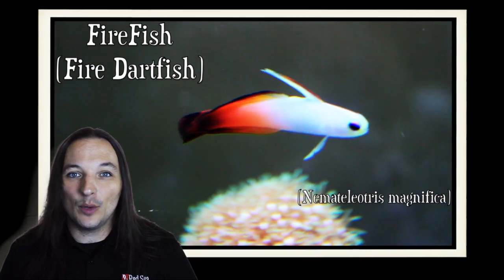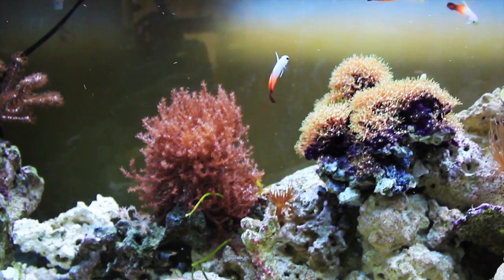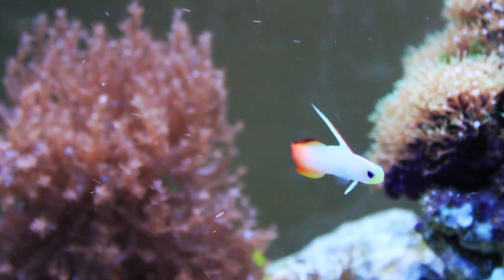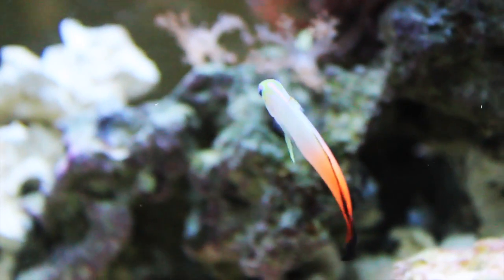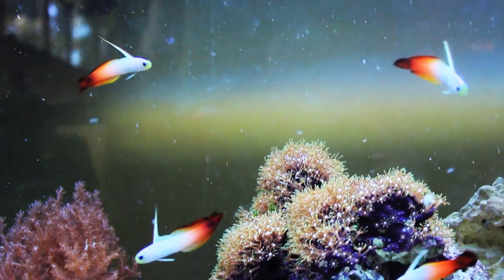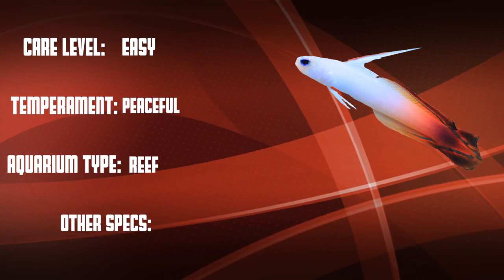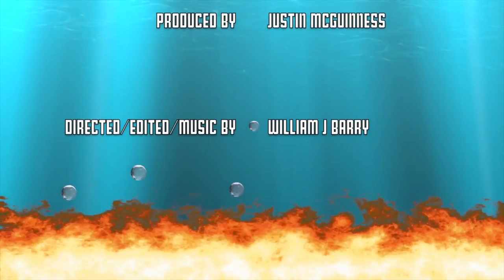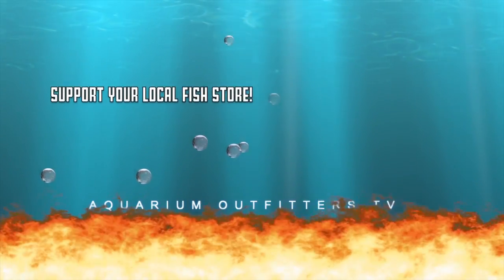Species Spotlight Season 2 - (We Didn't Start The) Firefish - Episode 4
One of the most popular candidates for Nano tanks and larger peaceful community aquariums, the Nemateleotris magnifica is a colorful and shy fish that prefers to live with non-boisterous tankmates. They can be kept in small groups in large aquariums where they will pair off. In smaller tanks they do best singly or in male/female pairs. Keep in mind this fish is timid and needs a "bolt-hole" to quickly duck into when feeling threatened. Feed them a variety of small pellets, flakes, and frozen Mysis Shrimp.  The Firefish Dartfish maxes out at 3 inches and requires at least a 10 gallon tank with a full hood to prevent jumping. This is a peaceful easy care level reef-safe fish.